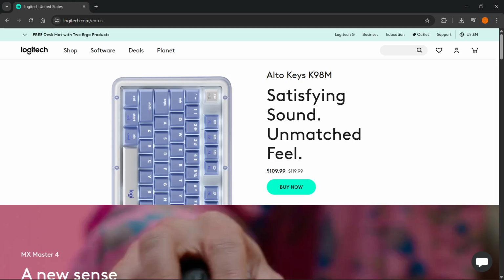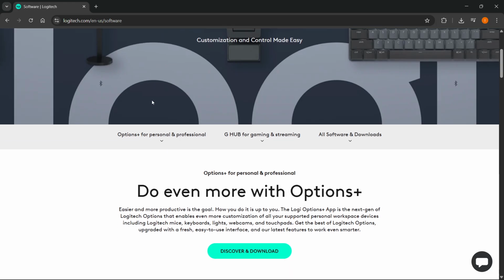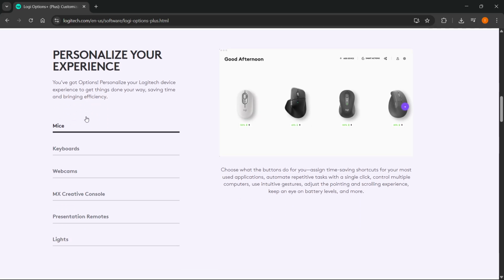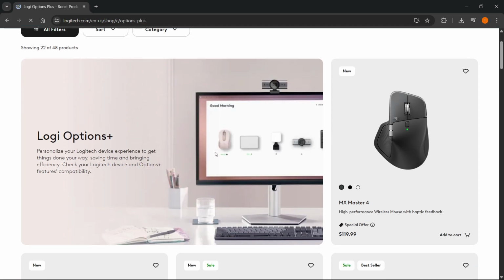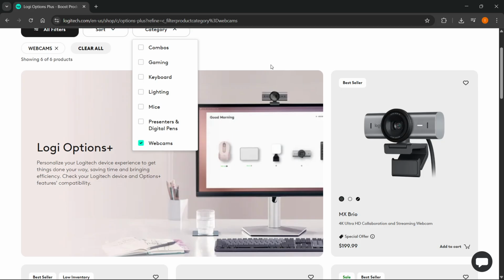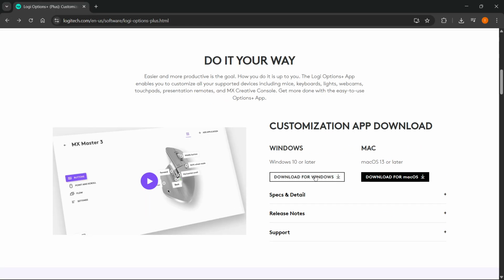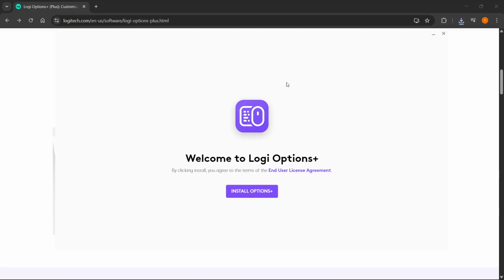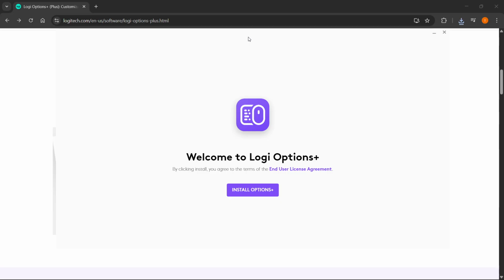How To DOWNLOAD Logitech Webcam Software (QUICK & EASY) 2026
In this video, I'll show you how to download Logitech webcam software. This is a complete guide on how to find, download, and install the correct software or drivers for your Logitech webcam in 2026. If you want to use advanced features, customize settings, or improve webcam performance, this quick and easy tutorial will walk you through the process step by step.